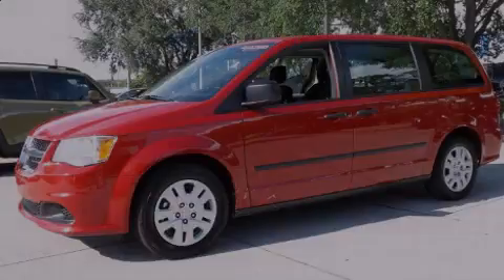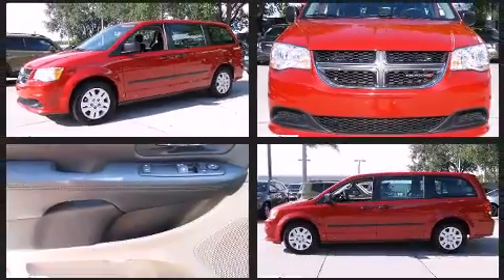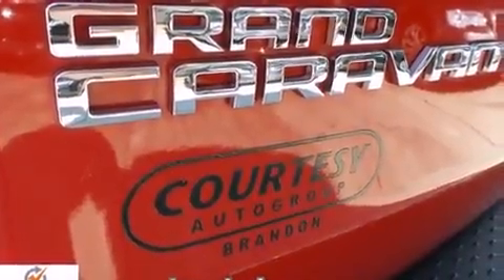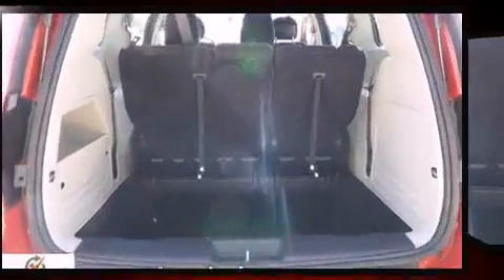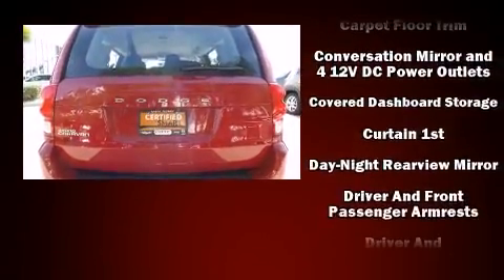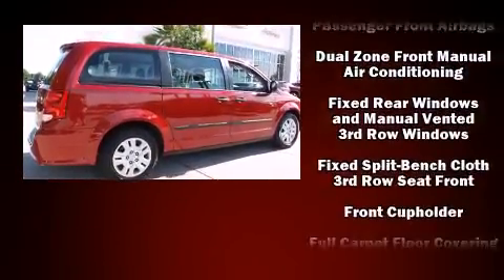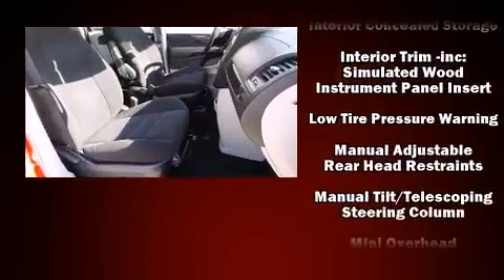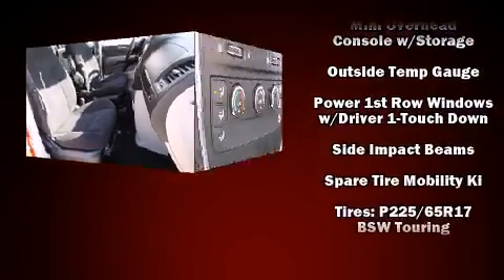2014 Dodge Grand Caravan SE in Tampa, FL 33619-2603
Introducing the 2014 Dodge Grand Caravan. It features an automatic transmission, front-wheel drive, and a refined 6 cylinder engine. Top features include air conditioning, adjustable headrests in all seating positions, front bucket seats, telescoping steering wheel, power door mirrors and heated door mirrors, remote keyless entry, cruise control, and more. Storage solutions are integrated throughout the interior, demonstrating thoughtful attention to detail. Dodge ensures the safety and security of its passengers with equipment such as: dual front impact airbags with occupant sensing airbag, front SIDE impact airbags, traction control, brake assist, anti-whiplash front head restraints, a panic alarm, and 4 wheel disc brakes with ABS. Various mechanical systems are monitored by electronic stability control, keeping you on your intended path. This vehicle has achieved Certified Pre-Owned status, by passing a comprehensive certification process, including a rigorous 125 point inspection! Our team is professional, and we offer a no-pressure environment. We'd be happy to answer any questions that you may have. Come on in and take a test drive!